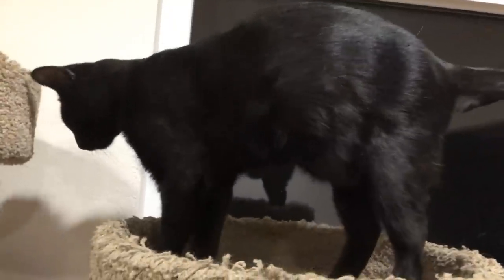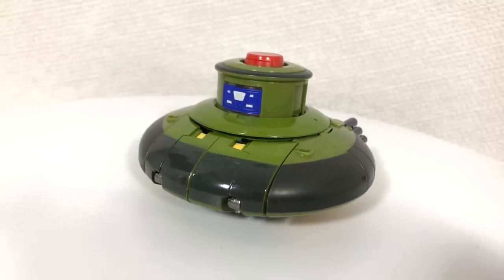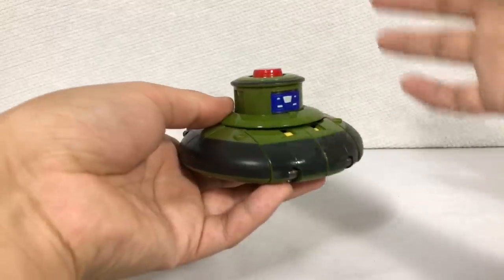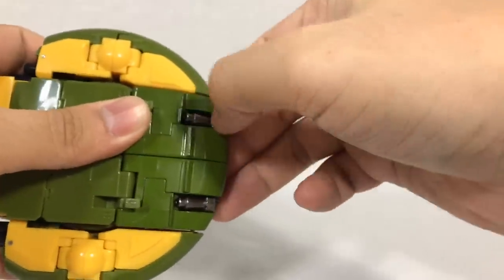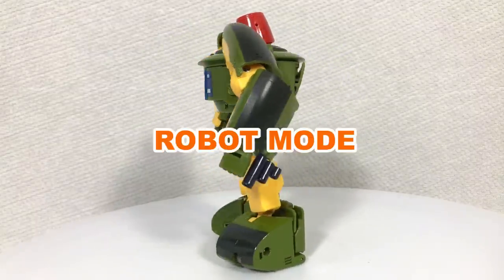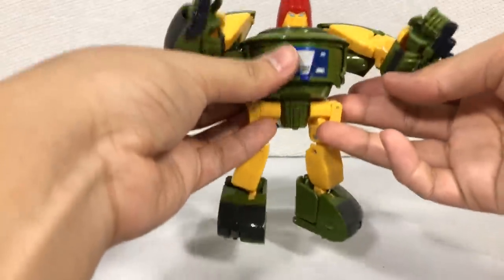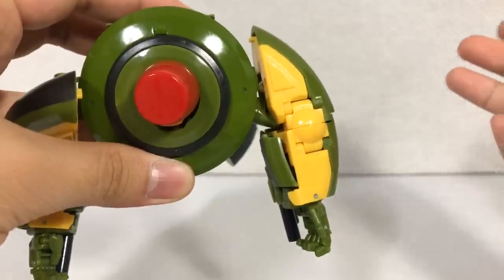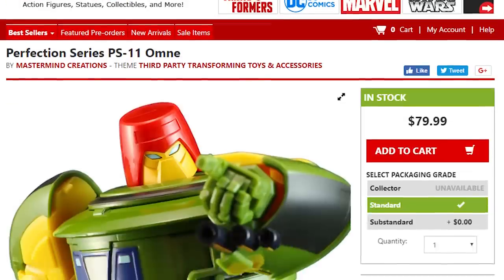Ocular Max Omne NOT Cosmos Transformers Review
Here's my review of the Ocular Max / Mastermind Creations Omne from their Perfection Series line of figures! This is a third party version of the Transformers Generation 1 character named Cosmos. He is a round boy

tags: i sense a great disturbance in the force i mean cosmos